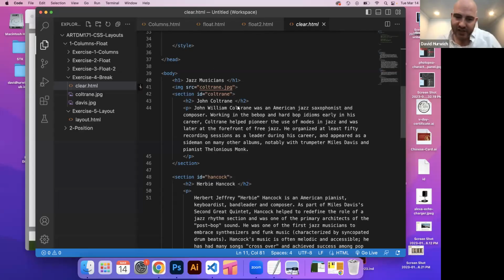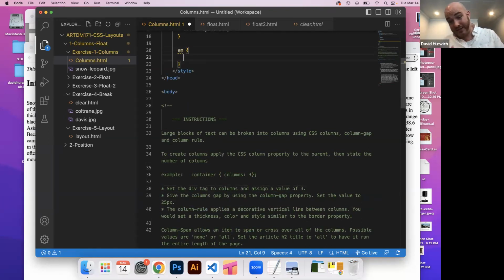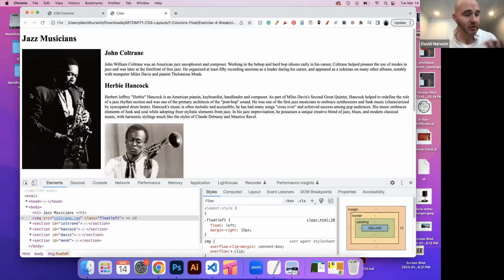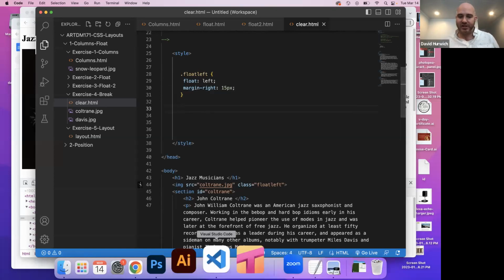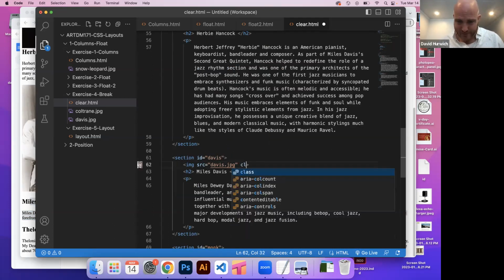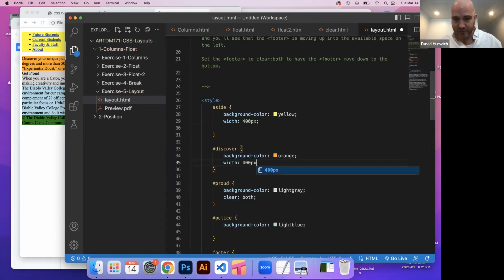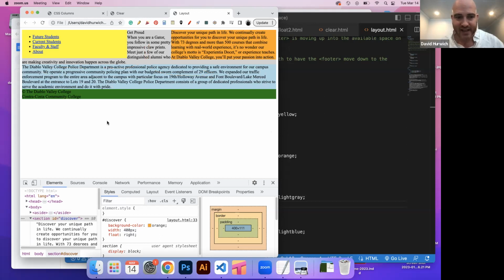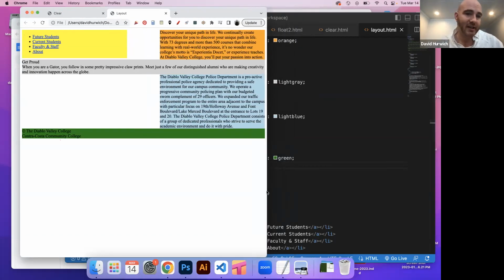Web Development: Float / Clear